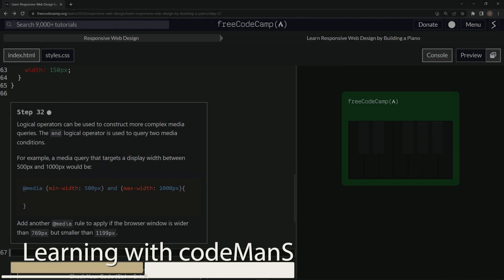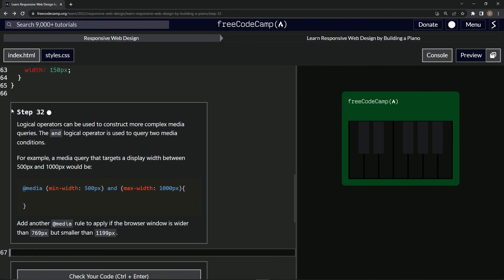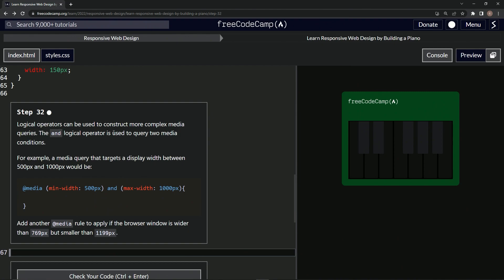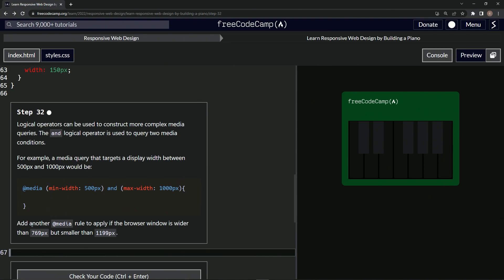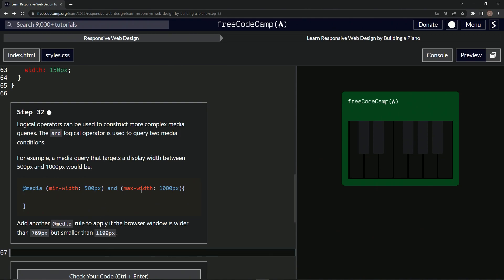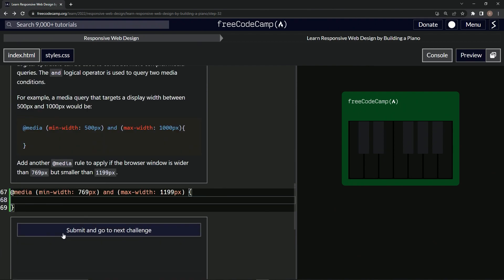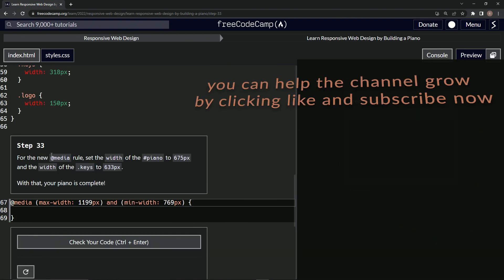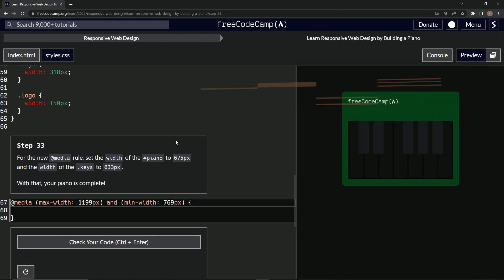Learn HTML & CSS | FreeCodeCamp Build a Piano: Step 32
🎹🎉💻 Welcome back, unstoppable coders! Today, we are taking on step 32 in our thrilling adventure with freeCodeCamp's "Learn Responsive Web Design by Building a Piano" course. Your continuous commitment and fervor for knowledge are creating an impressive symphony in the realm of responsive web design. Together, we're crafting a captivating, adaptable piano that performs flawlessly across every device. 🎹🎉💻

In today's episode, we dive deep into the symphony of logical operators, those vital conjunctions in the language of coding that orchestrate complex media queries. We will discover how the 'and' operator sings a duet with two media conditions, harmonizing them into one effective rule. 🎶💻

As an illustration, consider a media query that targets a display width of between 500px and 1000px. This would be written as @media (min-width: 500px) and (max-width: 1000px){ }. Beautiful, isn't it? 💡

Now, let's apply this to our piano masterpiece. We'll add another @media rule that swings into action if the browser window width hits a high note above 769px but stays within the soothing melody of 1199px. This way, our piano elegantly adapts to varying stages, hitting every note with precision and grace. 🎹🌟

If our coding concert strikes a chord with you, show some love by hitting the like button with gusto! Your appreciation is the applause that fuels our performance. Your voice adds a unique melody to our collaborative composition. 💖🎵🎹

We are not just coding, we're conducting a harmonious symphony in the grand concert hall of responsive web design. Here's to another day of learning, growing, and crafting digital artistry. Happy coding, maestros! 🌟🎹🎉